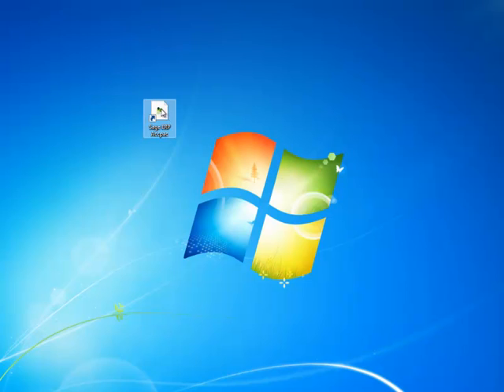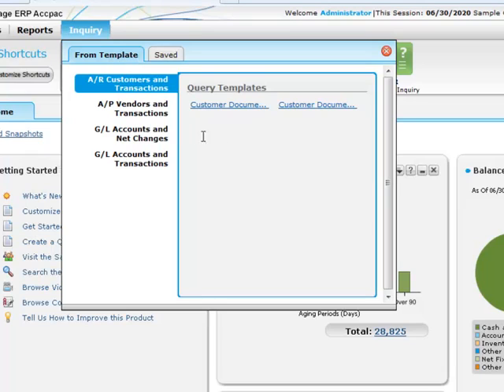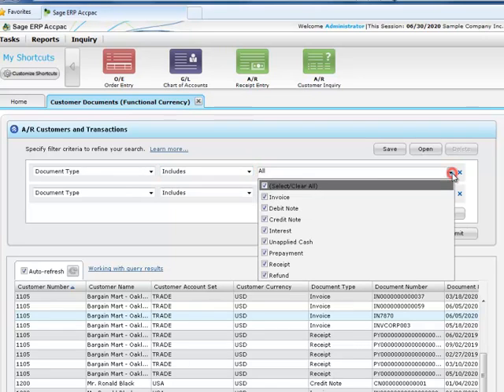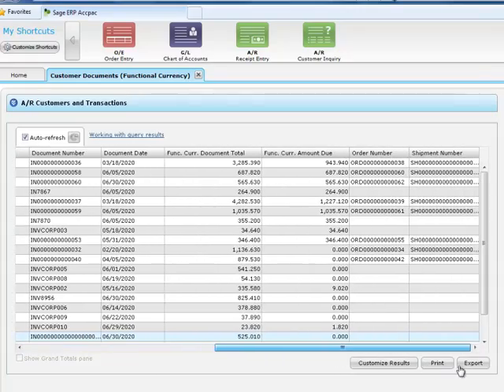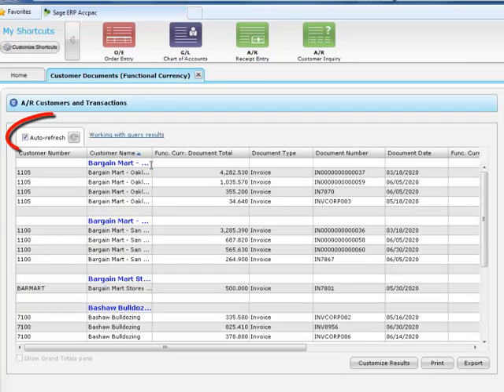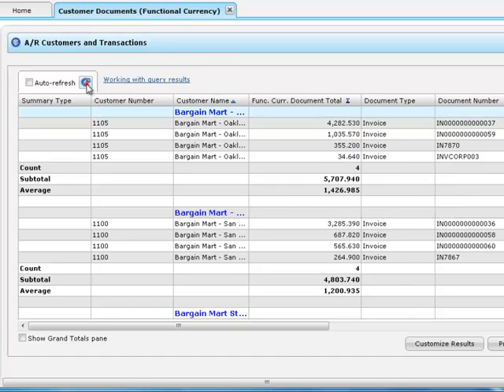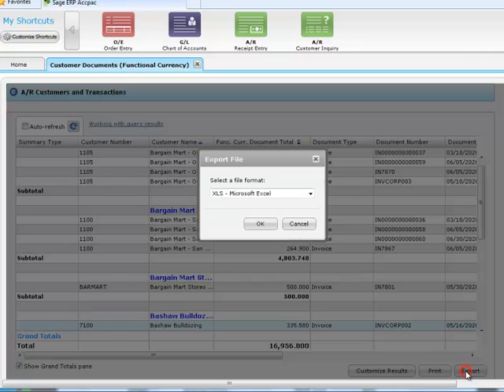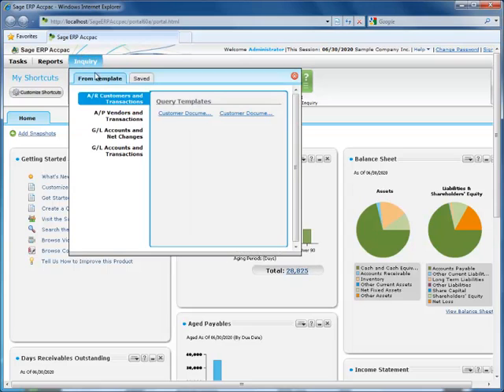Sage CRM 142 Training Portal inquiry